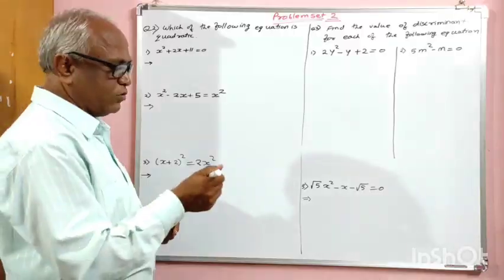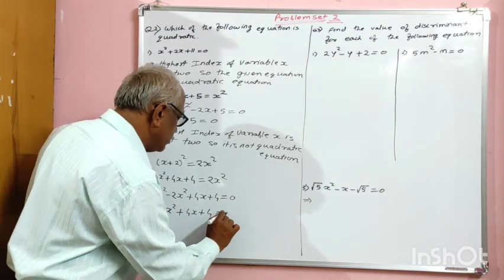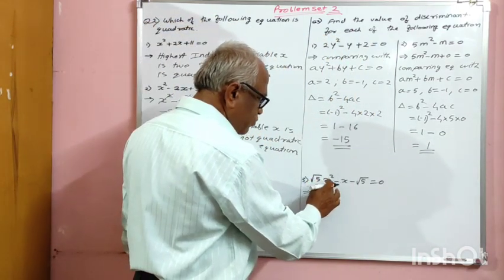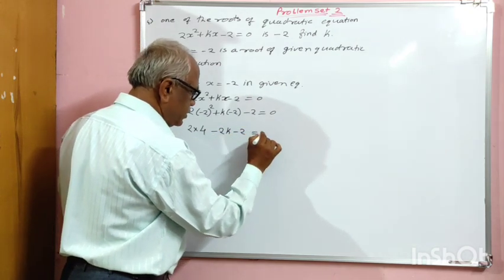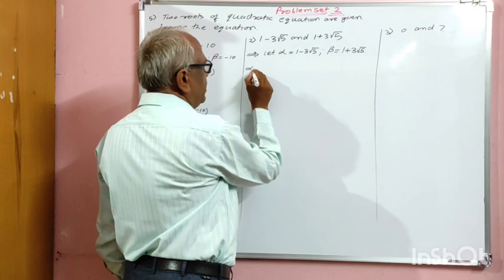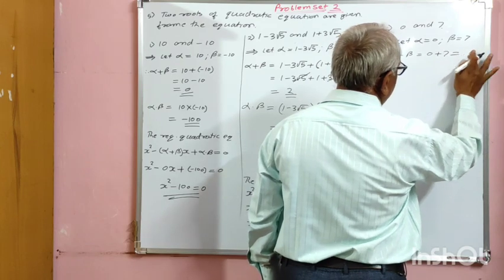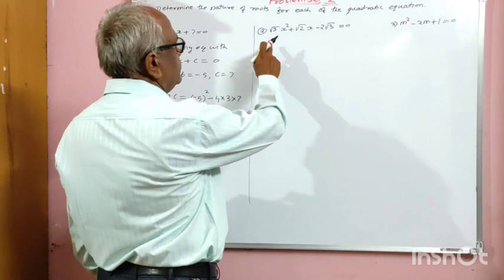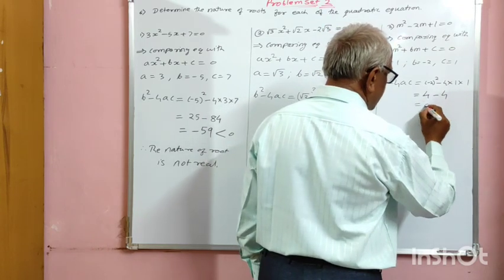Std 10 Maths 1 Chapter 2 Quadratic Equation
Problem Set  2 , Q 2 , 3 , 4 , 5 , 6. Solution